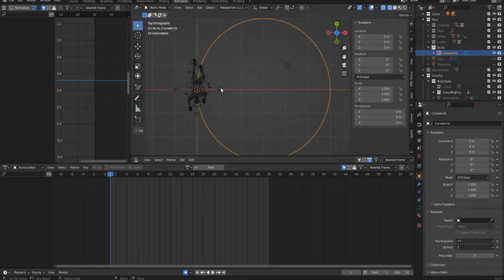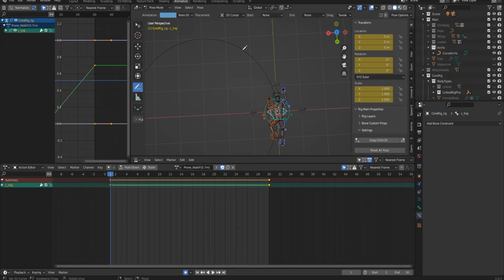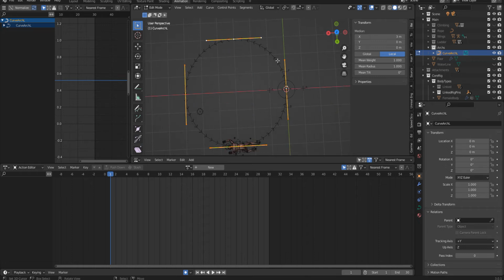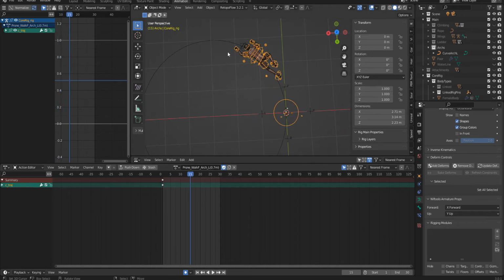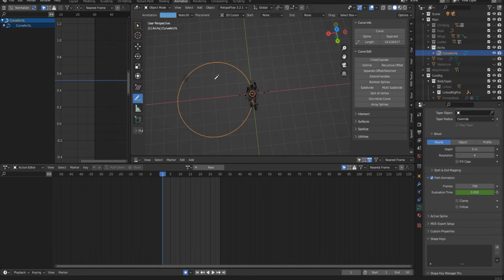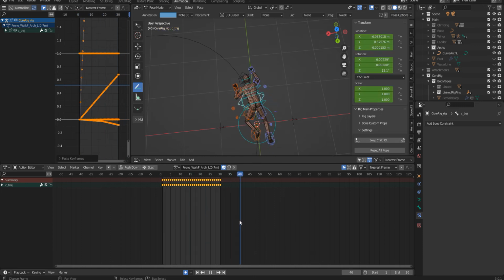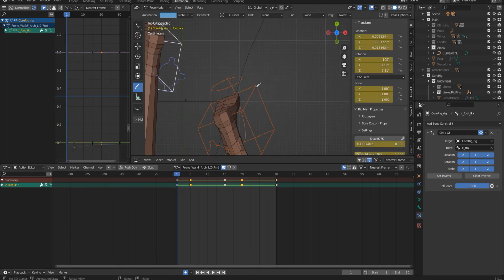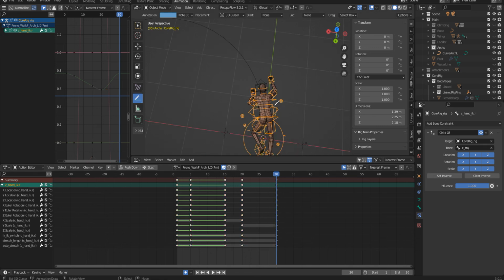Blender - Following Curve in Character Animation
I recorded this video last year but forgot to upload somehow. In that time i worked on arch-type animations like walk arch left and walk arch right. They can be usefull if you make rootmotion animations or, for example, animal animations with 4 or more legs that can't be rotated immediately, but instead should be rotated using curve.